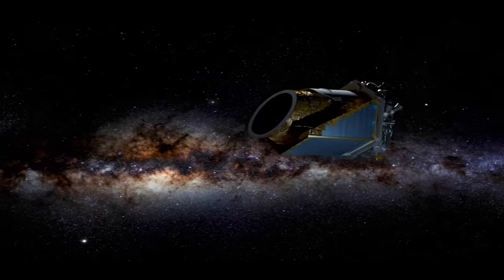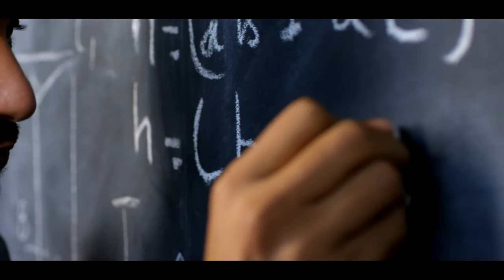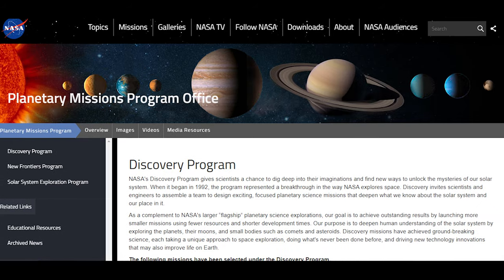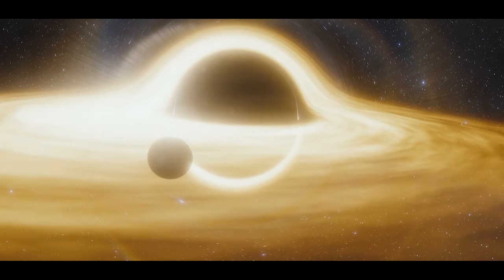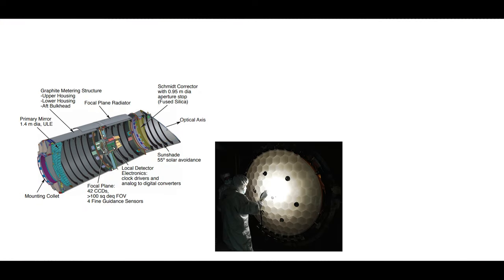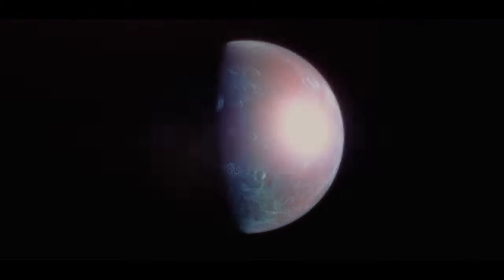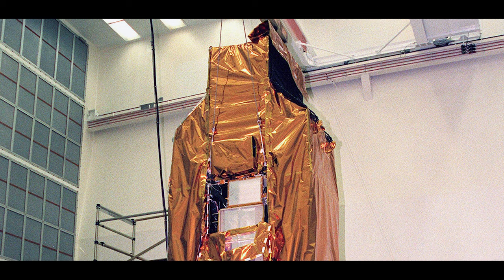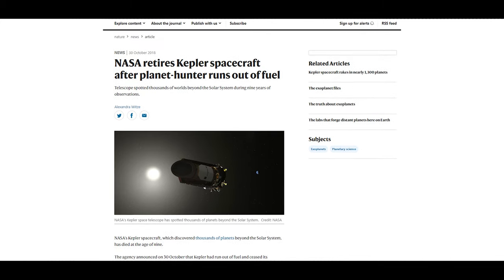Kepler Space Telescope - The Search for a second Earth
Unlocking Cosmic Wonders: The Kepler Space Telescope - Pioneering the Search for a Second Earth 🌌🔭

Embark on a celestial journey with the Kepler Space Telescope, a marvel of engineering that has forever changed our perception of the cosmos. This revolutionary telescope, under the visionary leadership of Geoff Marcy, has been a trailblazer in the exploration of exoplanets, unveiling the mysteries of distant solar systems.

The Kepler Space Telescope, with Geoff Marcy at the forefront, has left an indelible mark on the field of astronomy by detecting over 2,000 alien worlds. Each discovery opens a new chapter in our understanding of exoplanets, offering glimpses into the vast diversity of celestial bodies beyond our solar system.

Among the cosmic treasures unearthed by Kepler are promising worlds nestled in the life-friendly zone, such as Kepler-186f and Kepler-22b. These distant orbs ignite our imagination with the tantalizing possibility of extraterrestrial life.

In an awe-inspiring revelation, the Kepler Space Telescope, guided by the expertise of Geoff Marcy, uncovered the Kepler-90 solar system. Mirroring our own cosmic neighborhood, this discovery showcases the intricate beauty of planetary systems and raises intriguing questions about the potential for habitable worlds beyond Earth.

Join us as we delve into the celestial archives of the Kepler Space Telescope, celebrating its engineering marvels, groundbreaking discoveries, and the invaluable contributions of visionaries like Geoff Marcy. Together, let's unravel the cosmic tapestry and explore the possibilities of finding a second Earth in the vastness of the universe. 🌍✨

Script by Sven Piper
Proofreading: Aby Jane Richards
Voice over: Tom Bennett
Editing: Sven Piper

0:00 Intro
0:12 Background information
0:36 Launch
0:45 Johannes Kepler
1:08 Orbit
1:16 Origin
2:25 High Gain Antenna
3:21 Structure
4:37 Operating Temperature
4:57 Results
5:24 Star Wars
5:38 Failure of 2 reaction wheels
6:07 K2 Second Light
6:47 Ending

Books:
► Sven Piper - Exoplaneten - Die Suche nach einer zweiten Erde
► Sven Piper - Space - Die Zukunft liegt im All

Footage:
In the video used footage is from NASA, Artgtid.io and Storyblocks.com.

Version 1.0